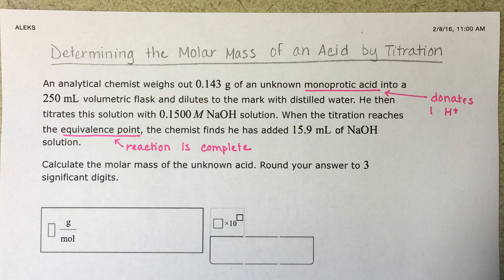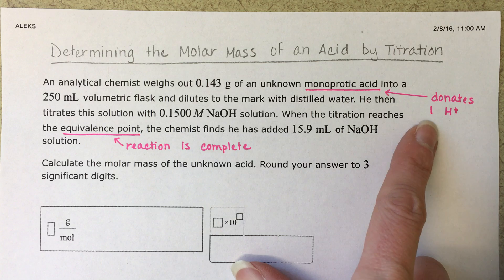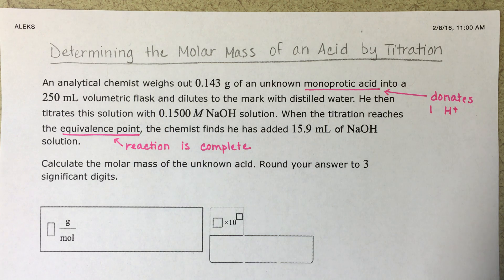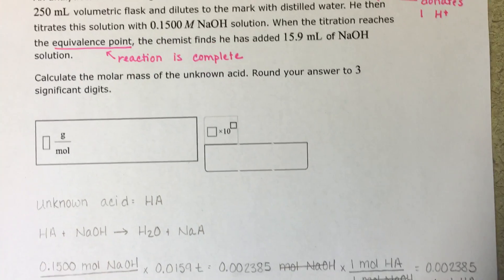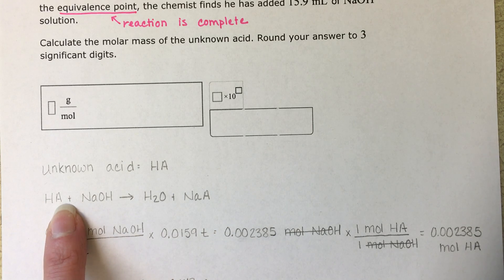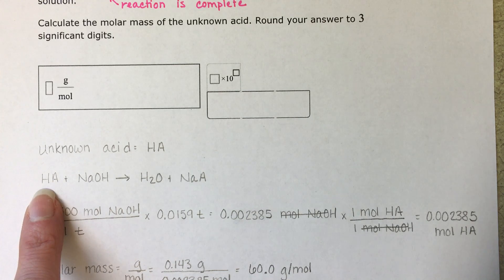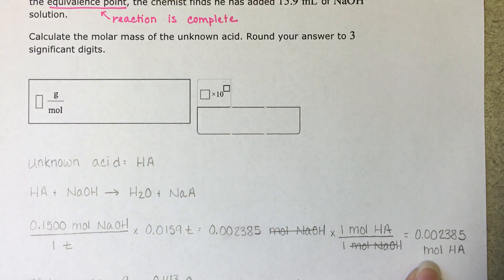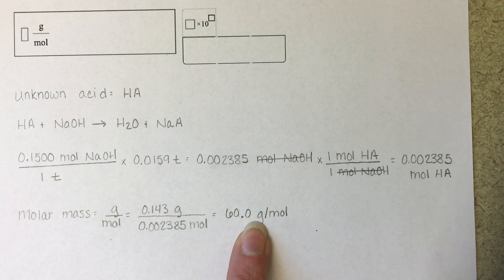ALEKS Objective 7: Determining the Molar Mass of an Acid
Sample calculation for determining the molar mass of a monoprotic acid